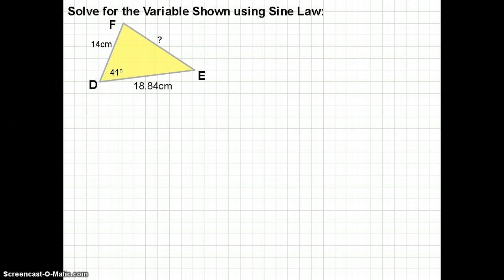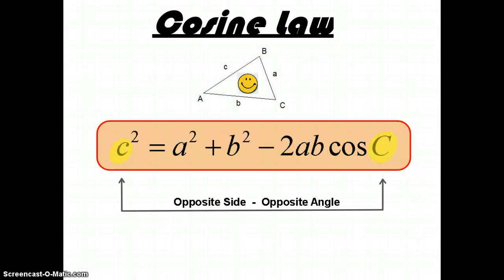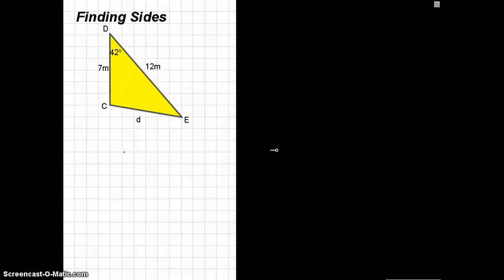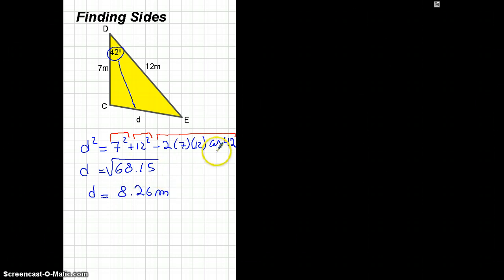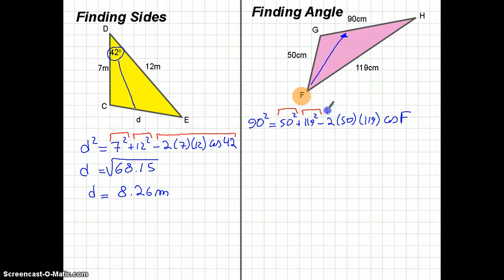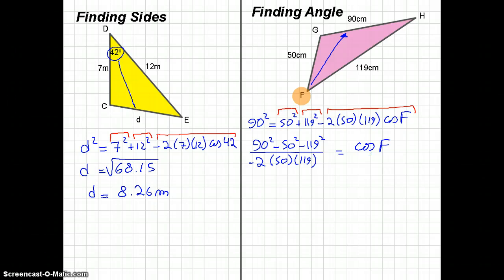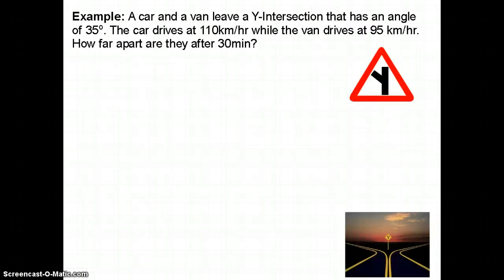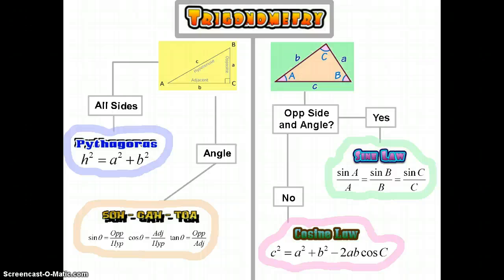4.5 Cosine Law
What is Cosine Law? This video will show you when to use it and how to use it.